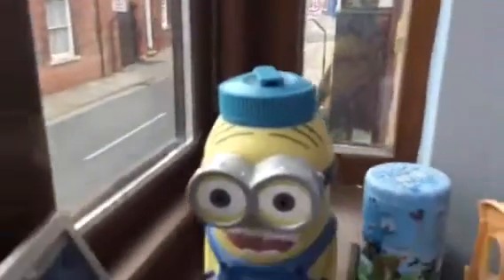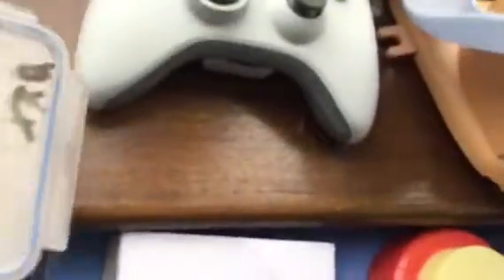Pickaxe/sword Minecraft toy | MiniVlog 7